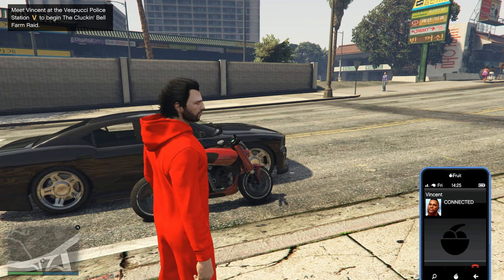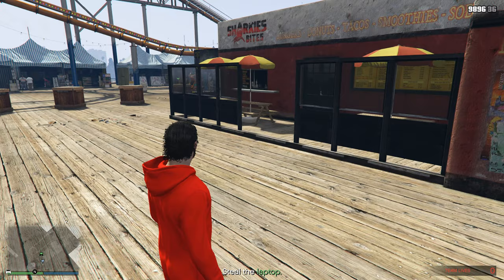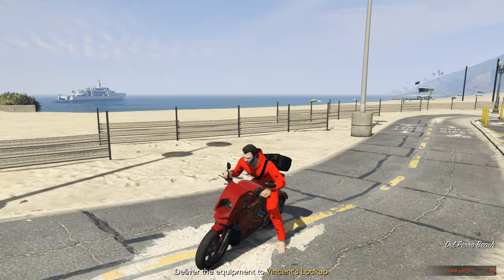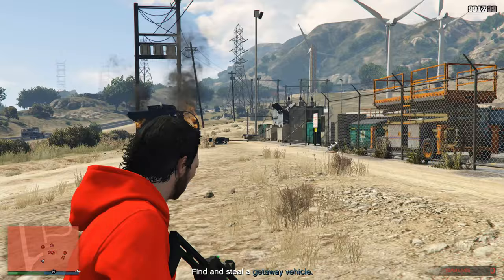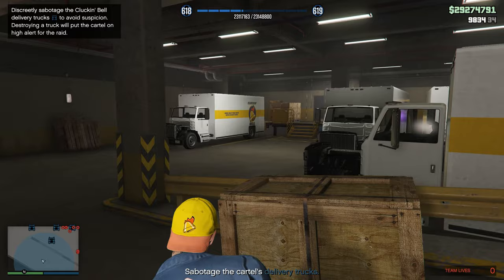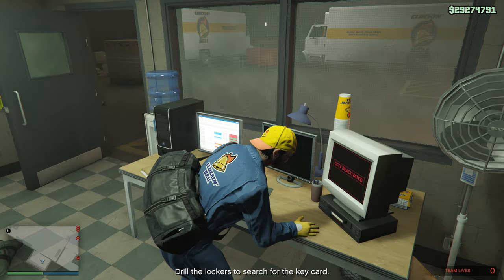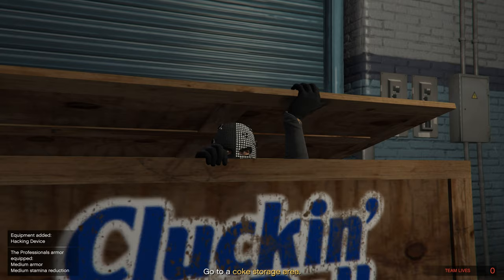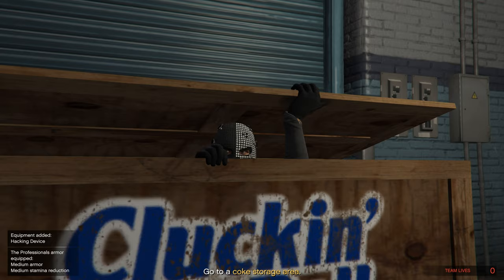Cluckin Bell Farm Raid In-Depth SOLO Guide (Stealth & Aggressive) | GTA Online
In-depth guide for the GTA Online Cluckin' Bell Farm Raid. Stealth and Aggressive, all locations, all setups and everything you need to know!

Follow me on:

Additional Links:

Timestamps

00:15 How to start the Cluckin Bell Farm Raid
00:33 Slush Fund
01:01 Breaking and Entering (All Laptop Locations)
02:21 Breaking and Entering (All Terrorbyte Locations)
03:30 Concealed Weapons
04:42 Hit and Run
05:56 Disorganized Crime (Stealth)
09:37 Disorganized Crime (Aggressive)
09:51 Finale (Stealth)
15:26 Finale (Aggressive)